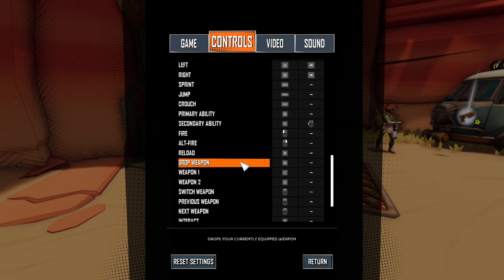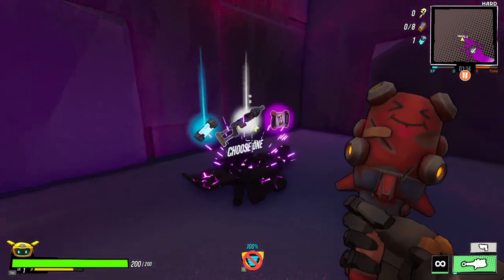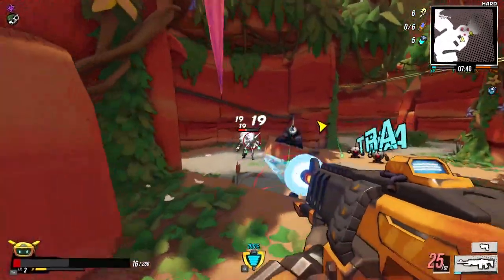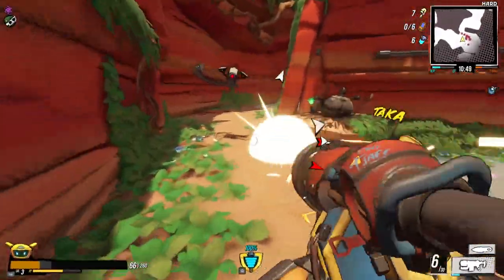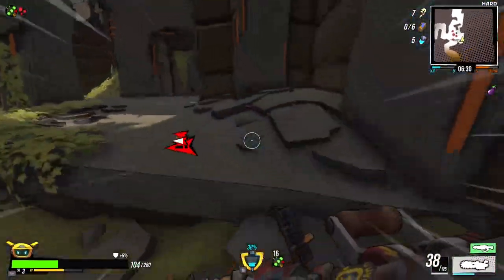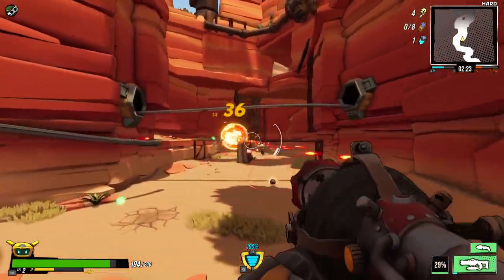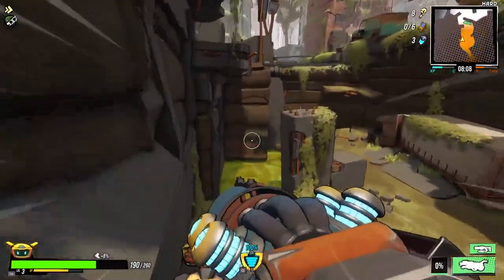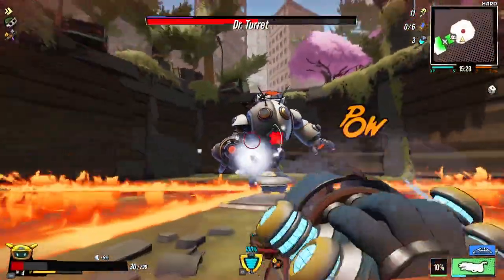Getting Back Into My Favorite FPS Roguelike! | Roboquest